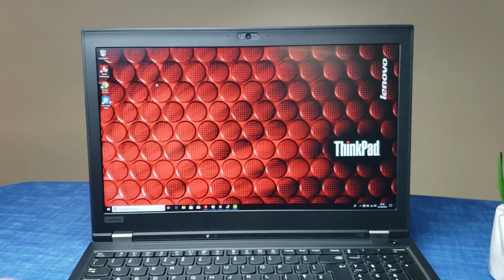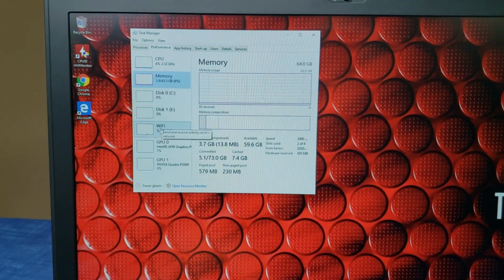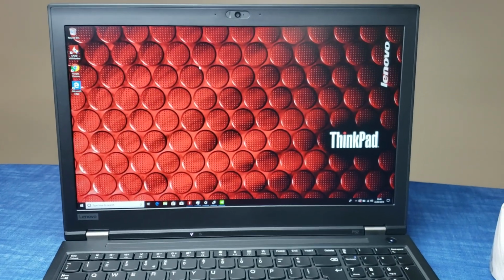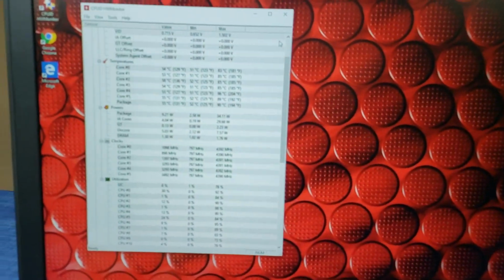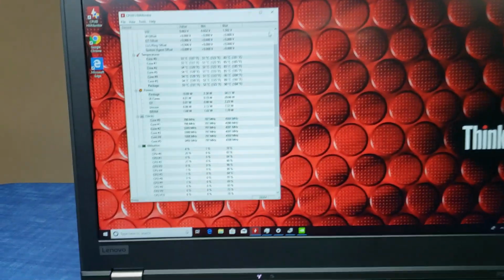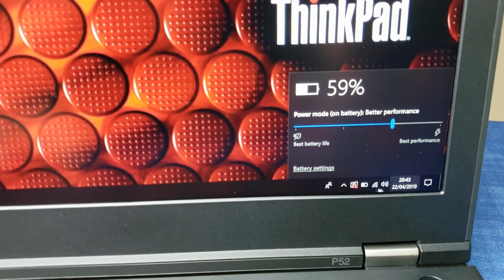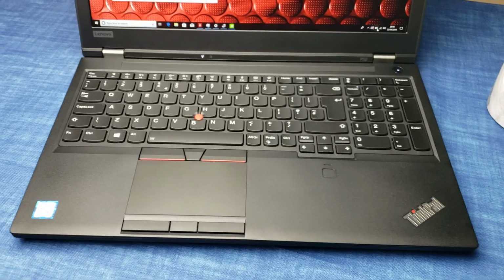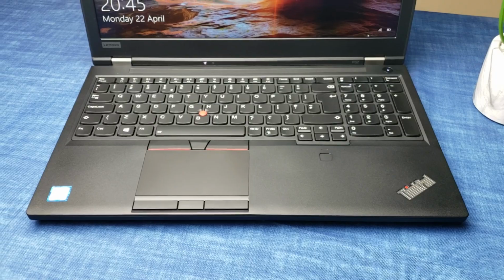Lenovo ThinkPad P52 Quick Look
A brief look at a higher-end Lenovo ThinkPad P52 workstation laptop. Excellent keypad, generally good build quality. This unit has 64GB RAM, NVIDIA Quadro P2000, and Xeon processor. Available in stock (in our store):